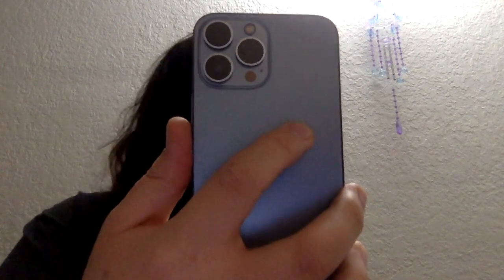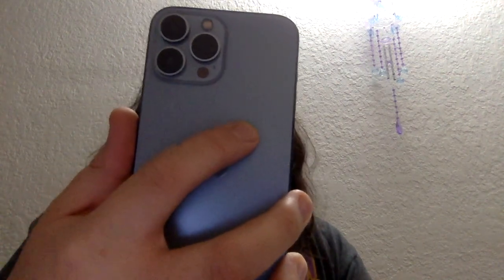iPhone 13 ProMax Unboxing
Unboxing of iPhone 13 ProMax in Sierra Blue on Spectrum Mobile.